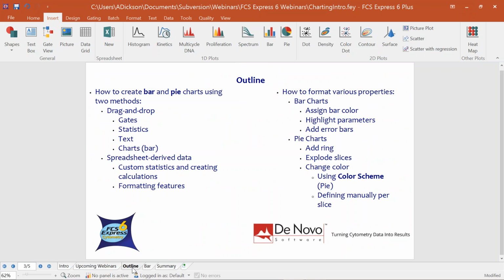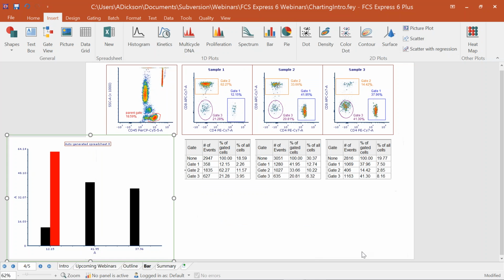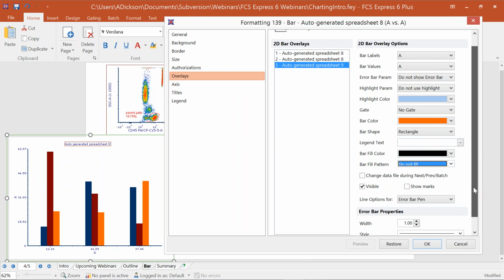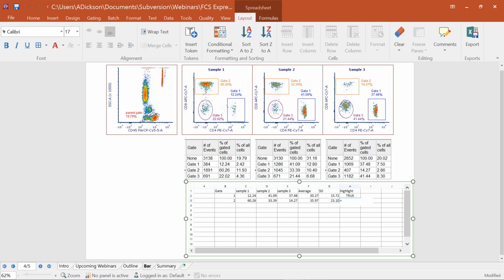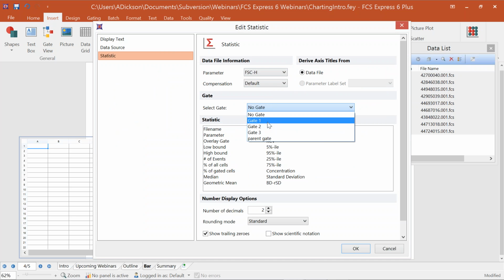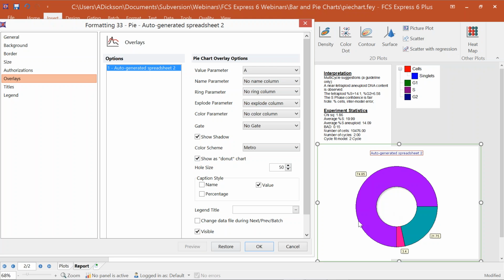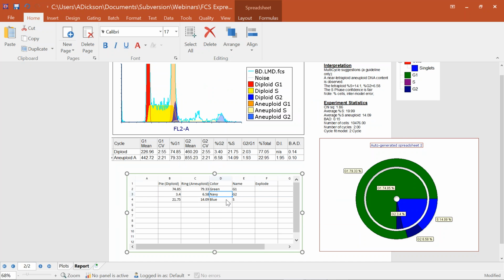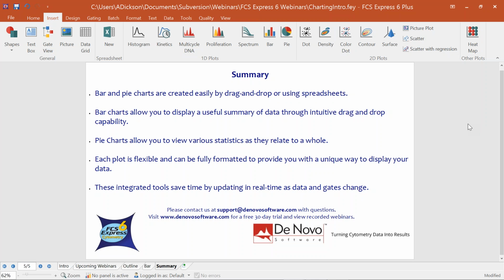Bar and Pie Charts for Integrated Analysis and Reporting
With the introduction of FCS Express 6, new integrated Spreadsheet and charting tools such as bar charts and pie charts that allow Microsoft Excel-like spreadsheet analysis with direct linking to data and statistics that updates as gates and data files change. These features will make analysis of Flow and Image cytometry data sets that require side by side comparison and quick reporting even easier in FCS Express. View this webinar to learn how to get the most out of bar charts, pie charts, and spreadsheets.